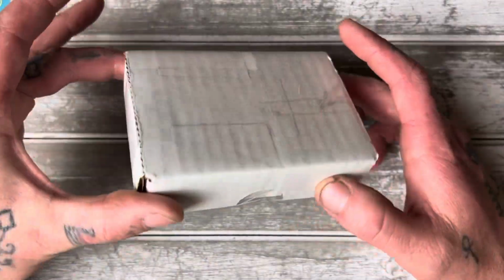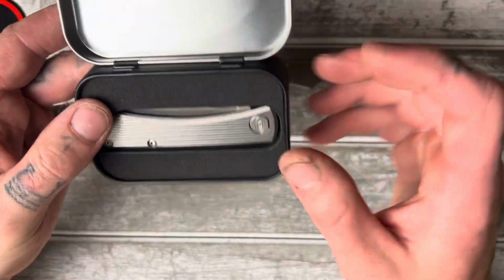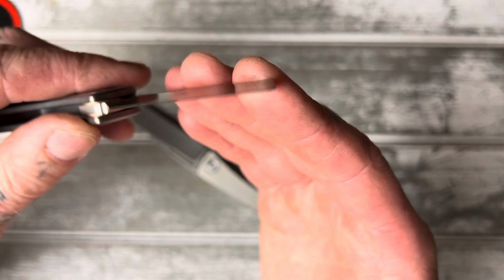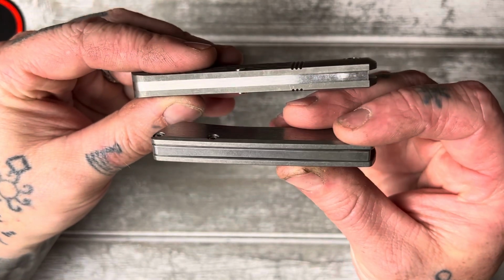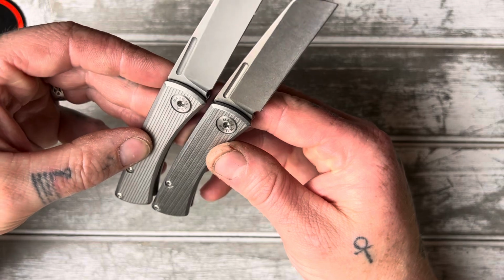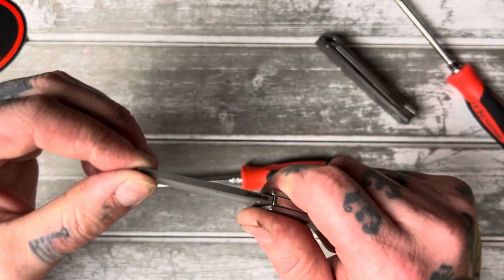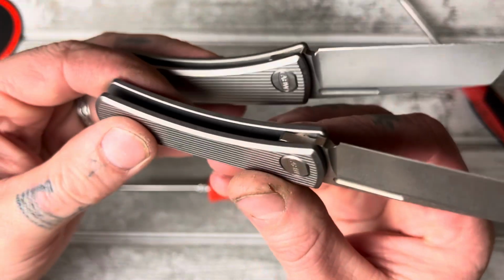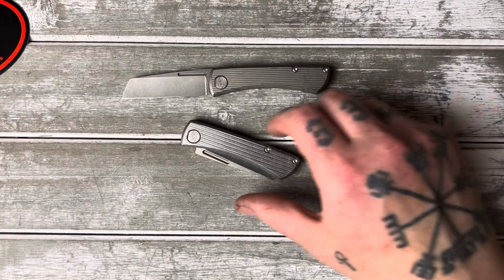ABW Slipjoint First Drop vs. Latest Drop!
At Traditional Pocketknives, use code “DOODYTPK” for $5 any TPK exclusive!

TSProf Knife Sharpeners

My Favorite Knives & EDC Stuff:
Streamlight Wedge XT
Fisher Space Pen
Leatherman Rebar
Case Sodbuster Jr